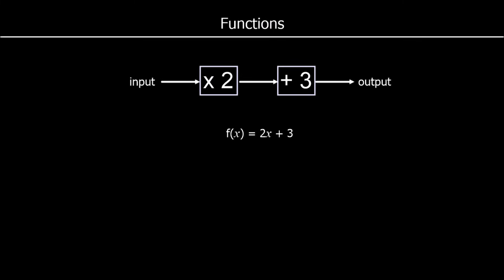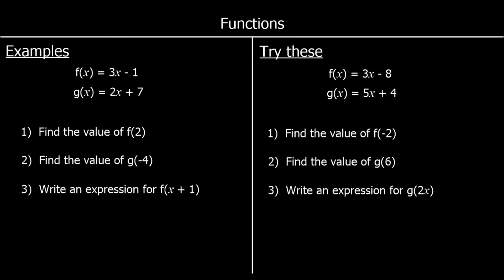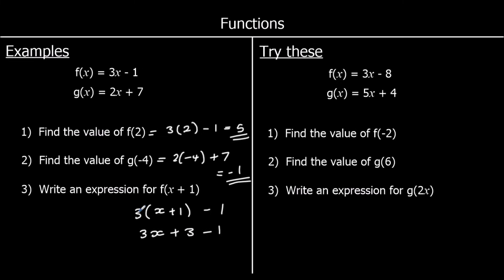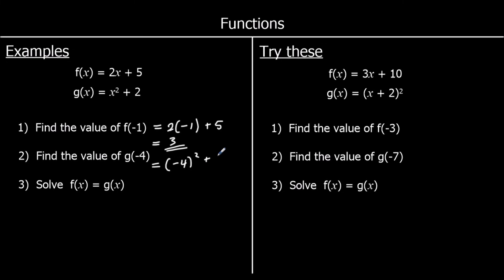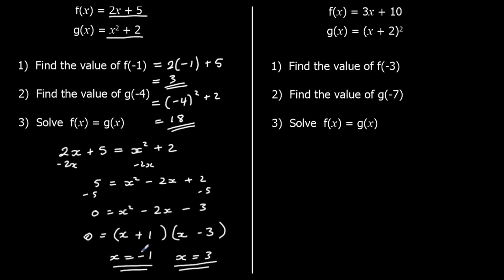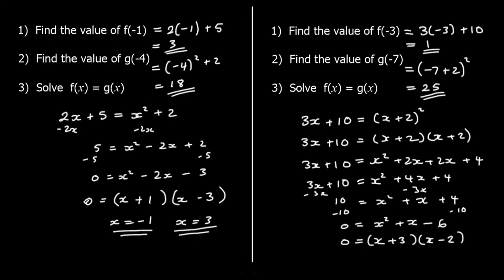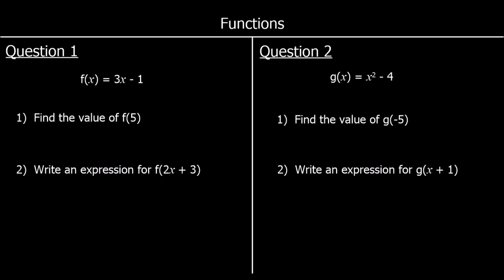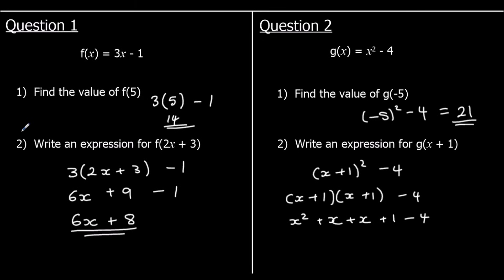An Introduction to Functions